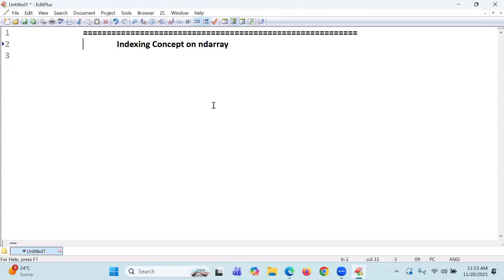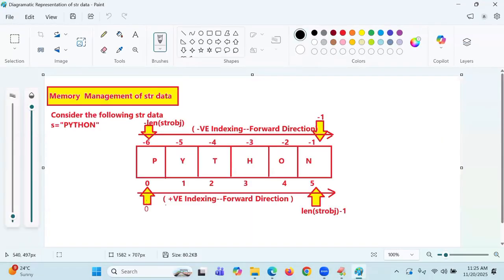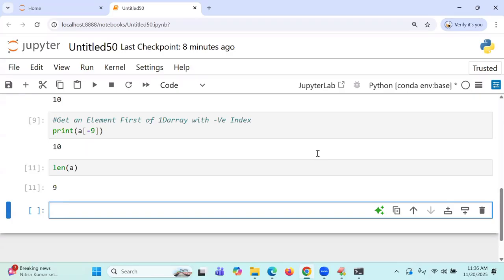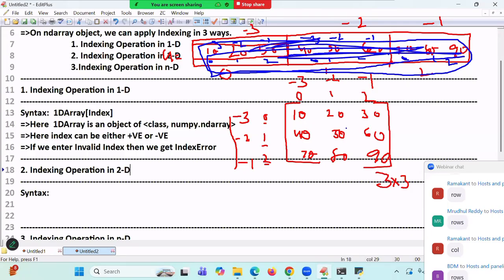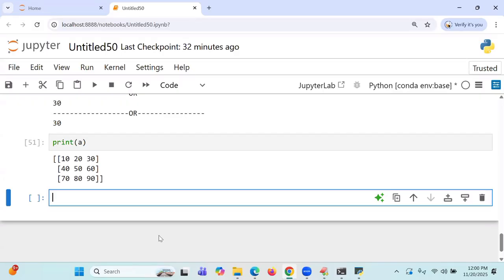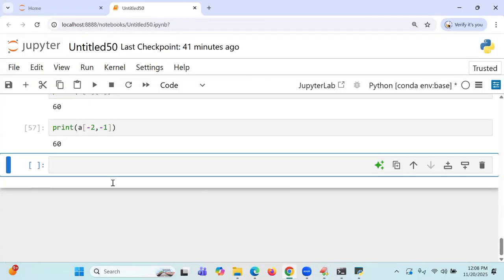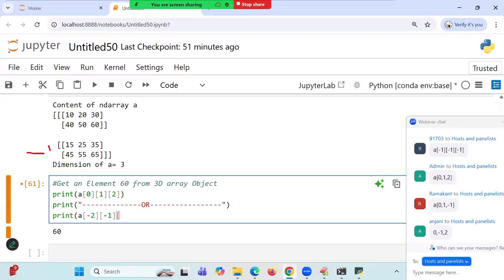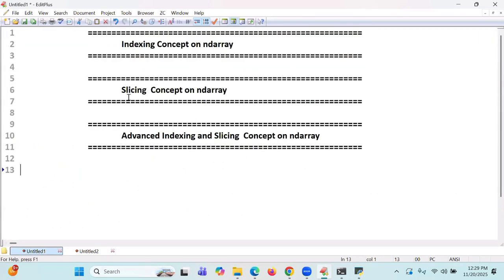NumPy Indexing Masterclass (2025): The ULTIMATE Guide to Accessing & Manipulating ndarray Data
Welcome to the definitive guide on NumPy Indexing! 🧠 Efficiently accessing and manipulating data within NumPy's powerful ndarray structure is foundational for all numerical computing tasks, including data science and machine learning. This video breaks down the three core indexing techniques, showing you exactly how to select and modify data, regardless of array dimensionality.

What You Will Master:

- Basic Indexing:
    1. Accessing single elements in 1D, 2D, and 3D arrays.
    2. Slicing: Selecting subsets of data using start, stop, and step notation.

- Boolean Indexing:
    3. Using conditional statements to filter and select elements based on their values. This is crucial for data cleaning!

- Fancy Indexing:
    4. Using integer arrays or lists to select non-contiguous, specific rows and columns.

We provide practical programming examples for each technique, showing you how to read the data, sub-set it, and even assign new values to selected portions.

NumPy indexing concept
NumPy boolean indexing
NumPy fancy indexing
NumPy ndarray data access
NumPy 2D array indexing
NumPy data manipulation
Python NumPy tutorial
NumPy sub-setting